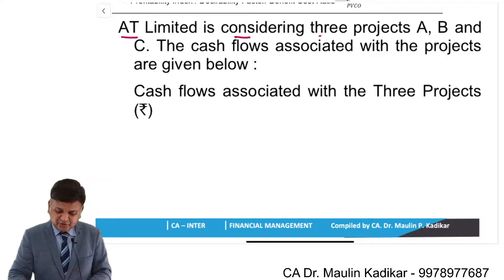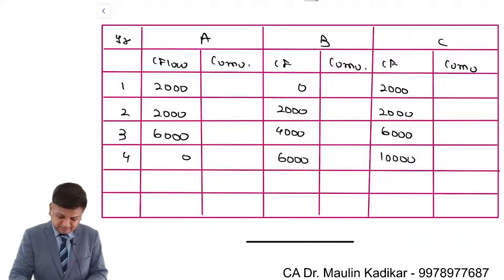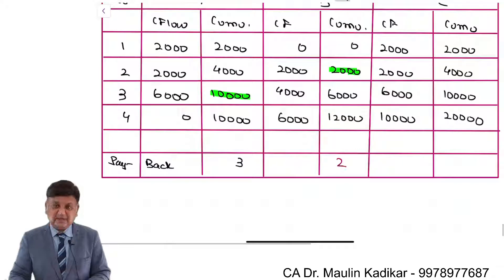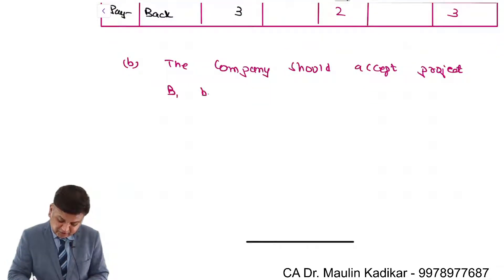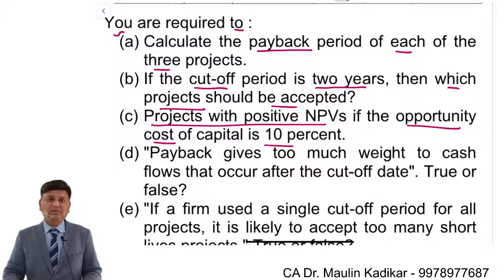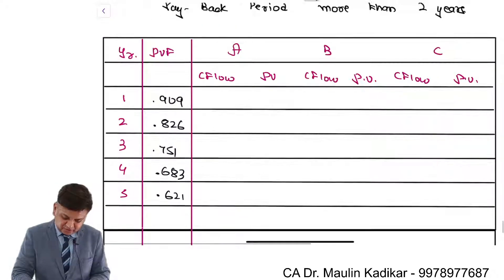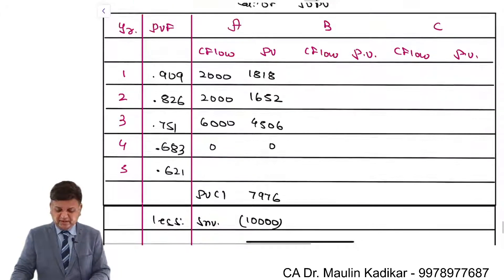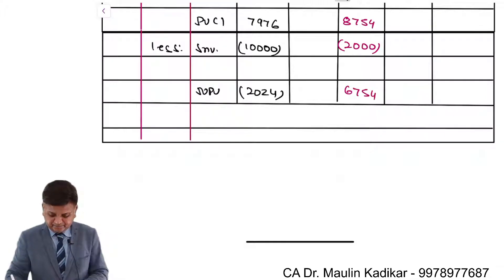[Inter May 2019 Q.3] Payback period of projects. Part 2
AT Limited is considering three projects A, B and C. The cash flows associated with the projects are given below :
Cash flows associated with the Three Projects (`)
Project Co C1 C2 C3 C4
A (10,000) 2,000 2,000 6,000 0
B (2,000) 0 2,000 4,000 6,000
C (10,000) 2,000 2,000 6,000 10,000

You are required to :
(a) Calculate the payback period of each of the three projects.
(b) If the cut-off period is two years, then which projects should be accepted?
(c) Projects with positive NPVs if the opportunity cost of capital is 10 percent.
(d) "Payback gives too much weight to cash flows that occur after the cut-off date". True or false?
(e) "If a firm used a single cut-off period for all projects, it is likely to accept too many short lives projects." True or false?
P.V. Factor @ 10%
Year 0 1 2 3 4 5
P.V. 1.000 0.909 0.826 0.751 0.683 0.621